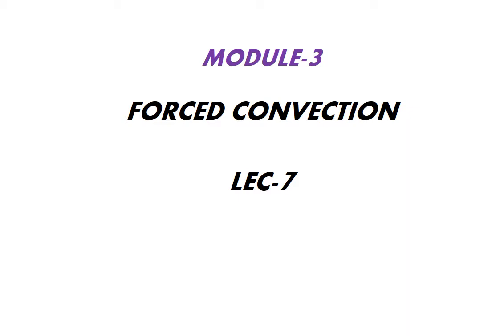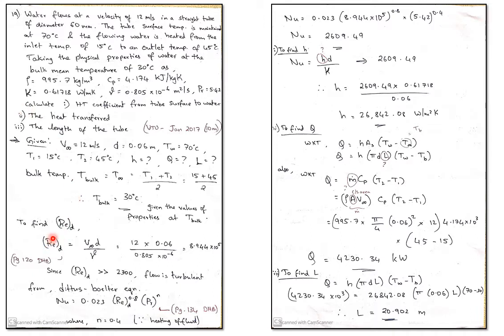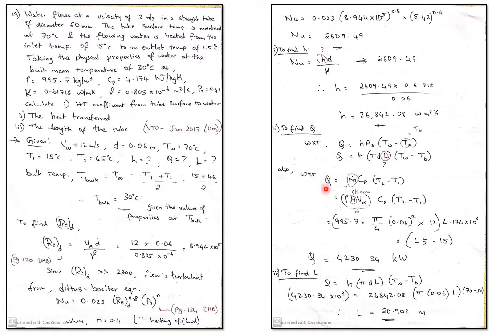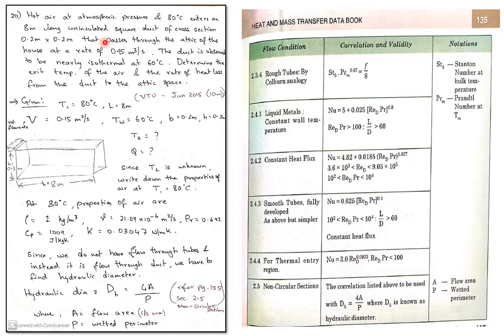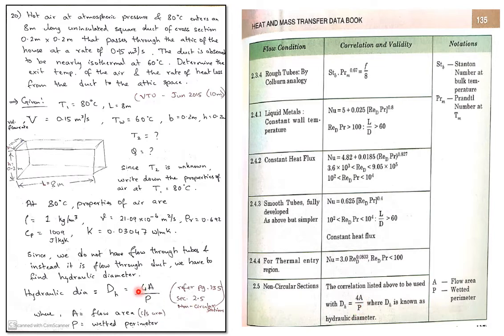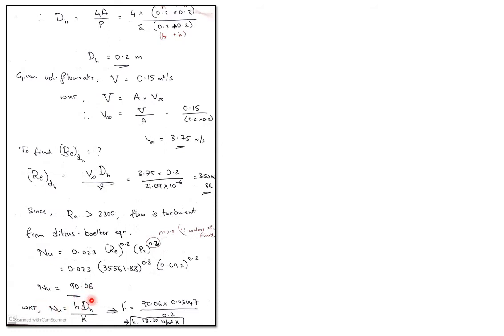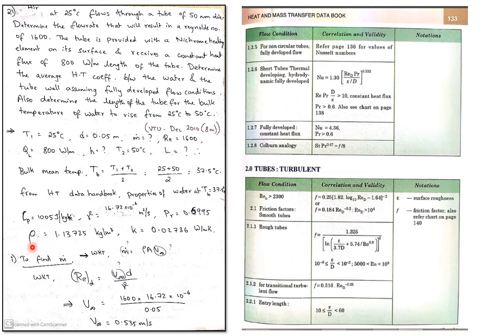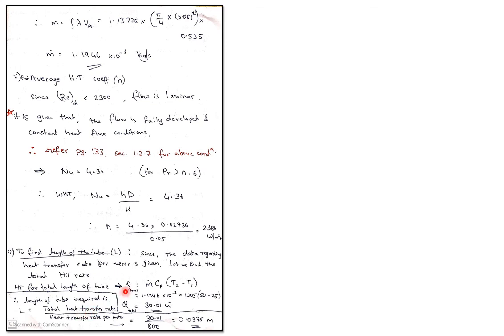FORCED CONVECTION - LEC7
Topics covered

Problems on FORCED CONVECTION over a flow through pipes